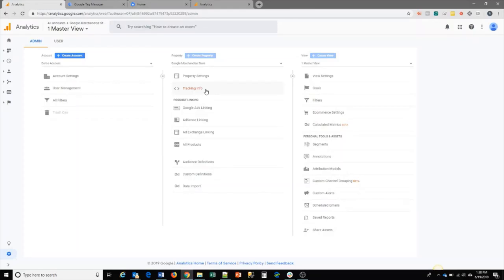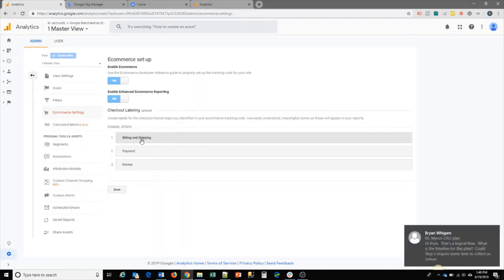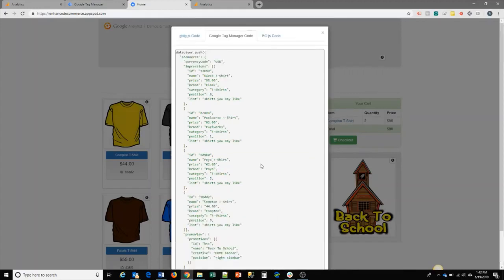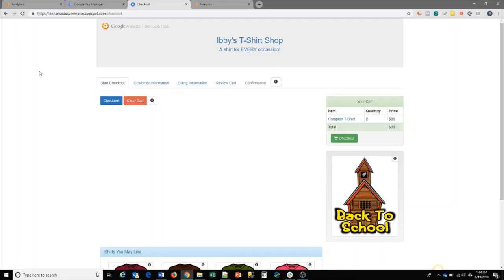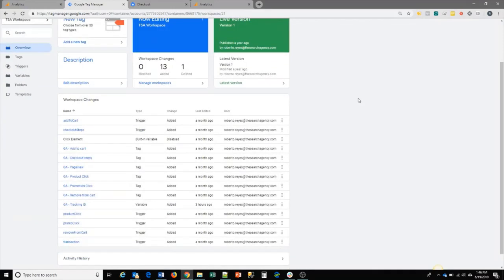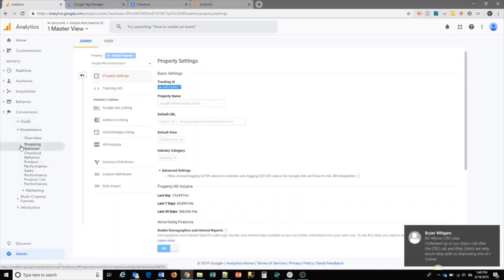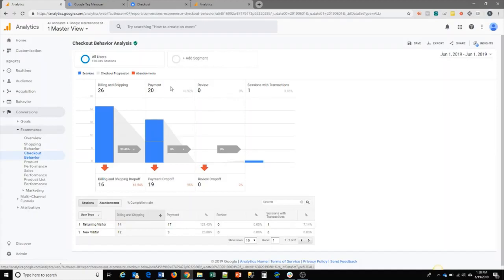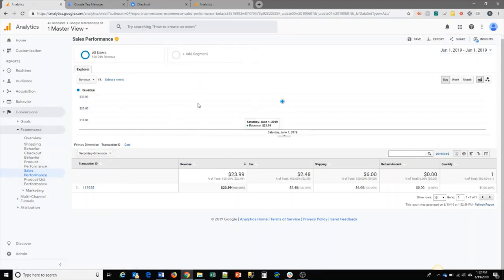How to Enable Google Analytics Enhanced eCommerce using GTM GTM Tutorial